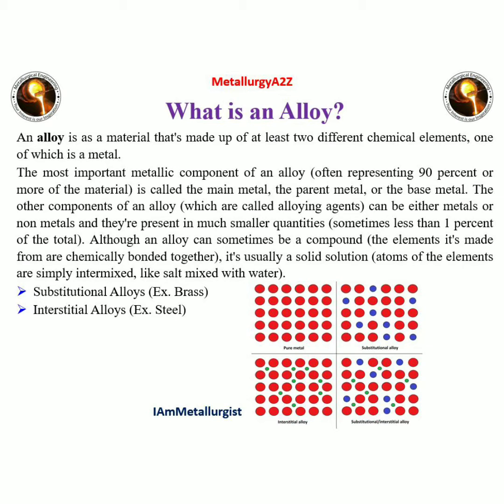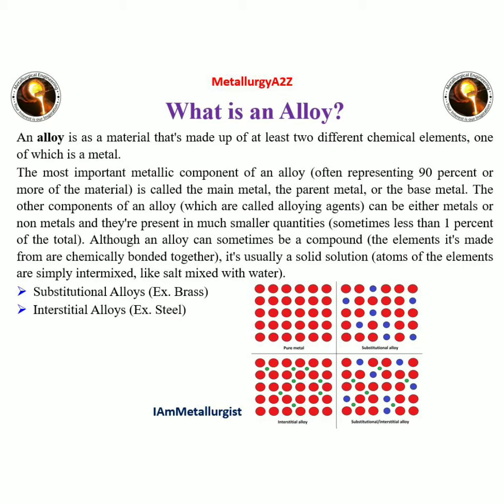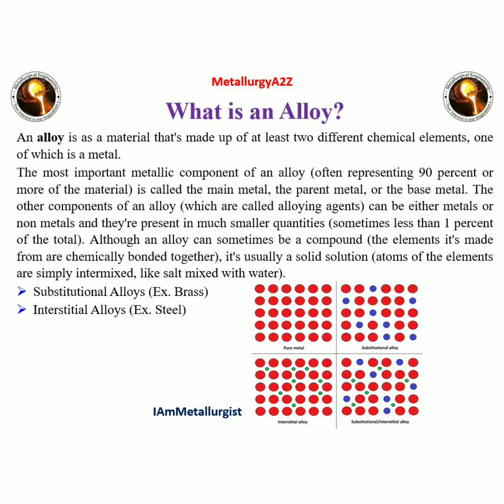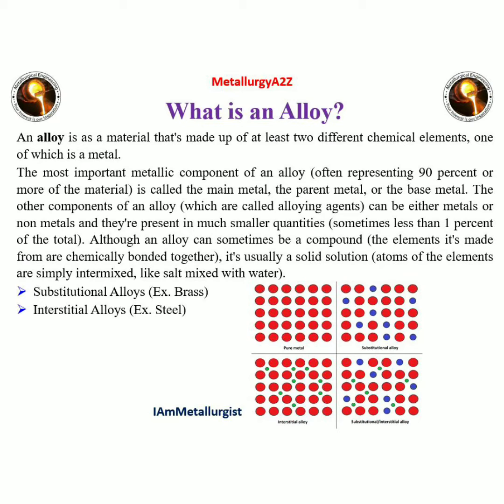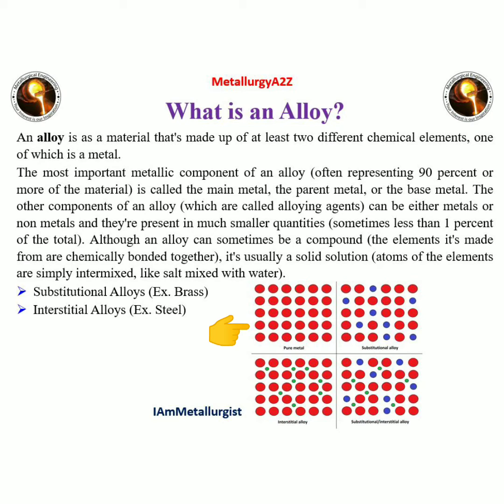What is an Alloy?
An alloy is as a material that's made up of at least two different chemical elements, one of which is a metal.

Speaker:- Mr. Racholsan Raj Nirmal, MS Scholar, IIT Madras.